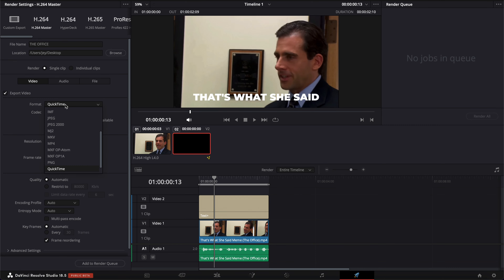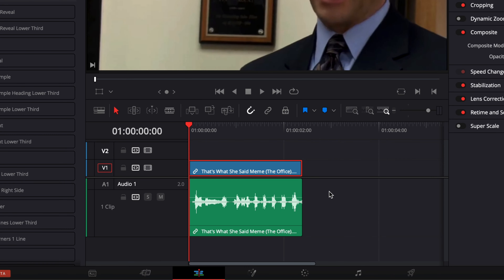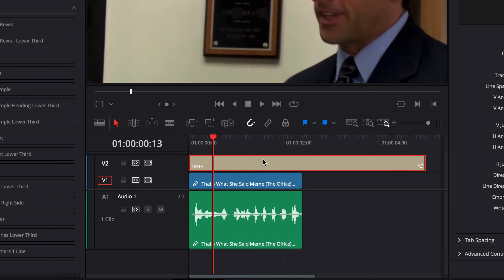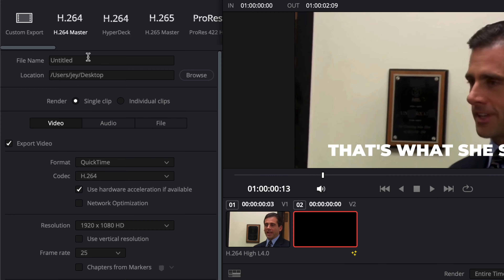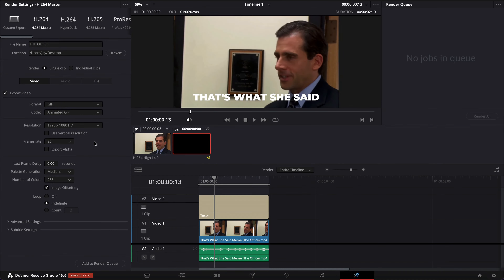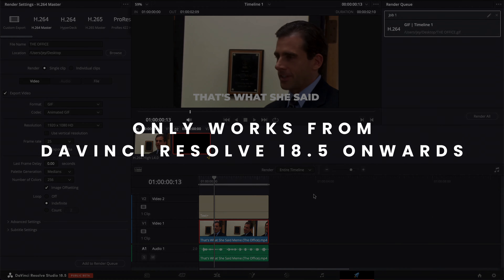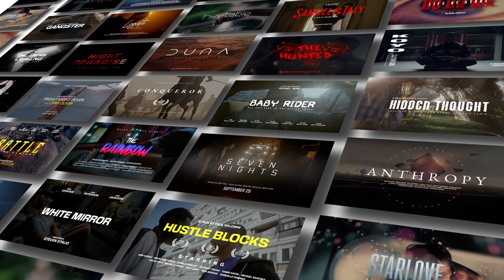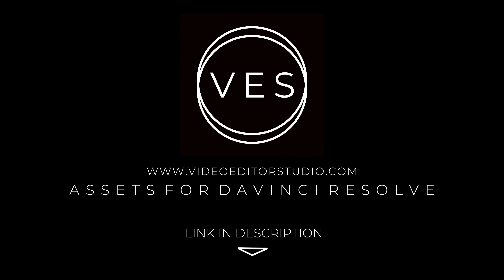Export GIF in Davinci Resolve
In this Davinci resolve tutorial I'll share with you how you can export your video as a GIF inside Davinci resolve, this is only possible since Davinci Resolve 18.5 so this will not work with previous versions. You can now easily create Meme GIF directly in resolve, whereas before you add to use third parties options.